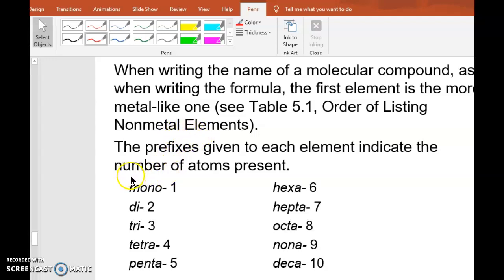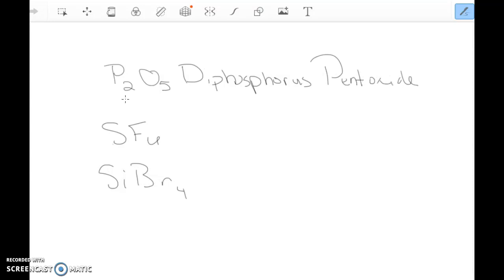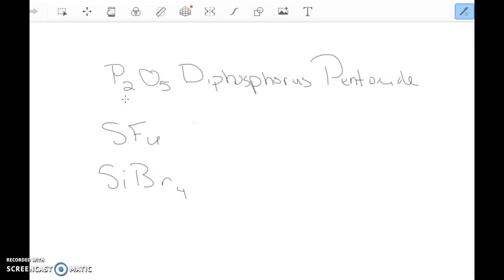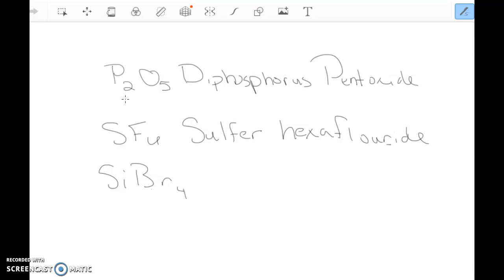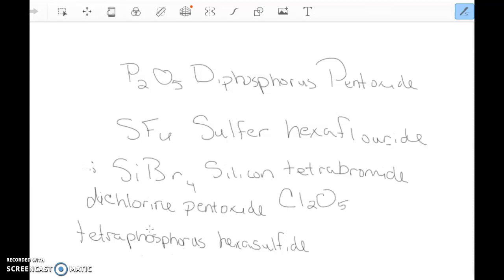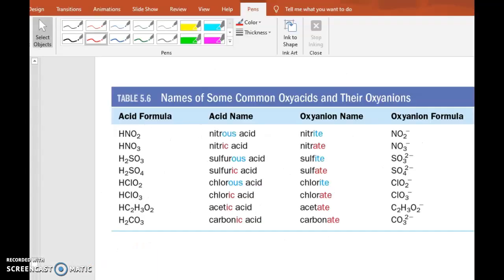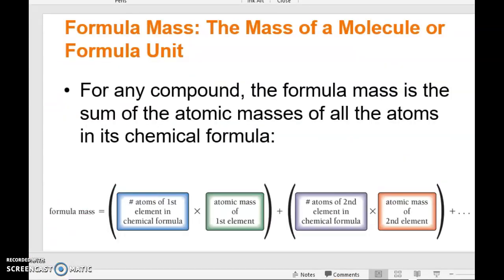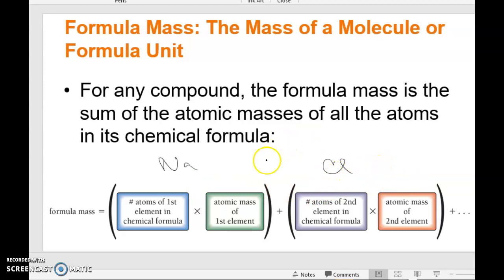Chapter 5 Final video